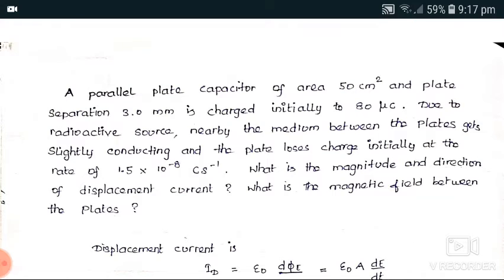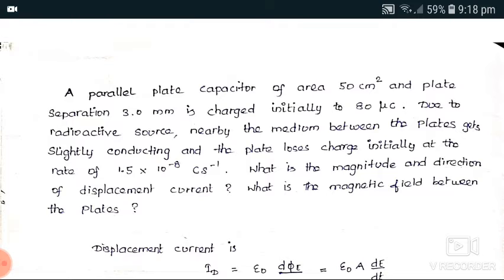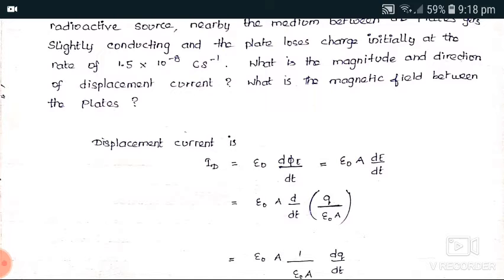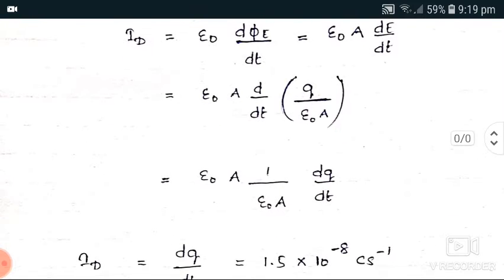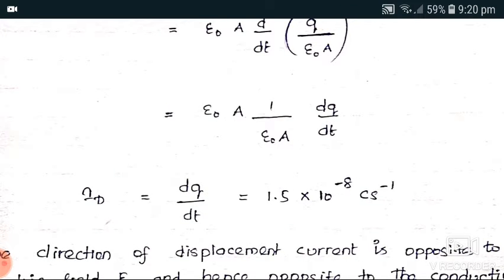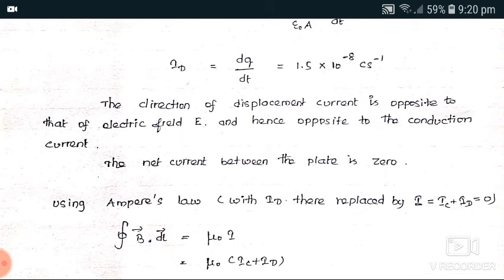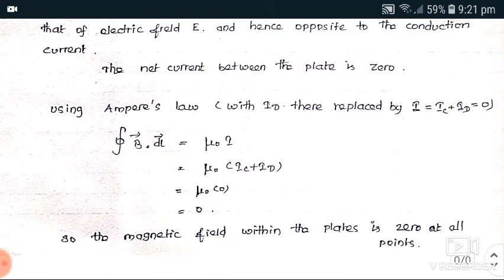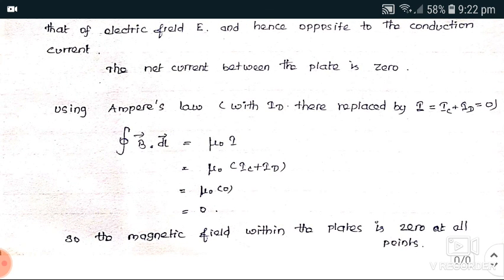Electromagnetic Waves|NEET Physics#neet